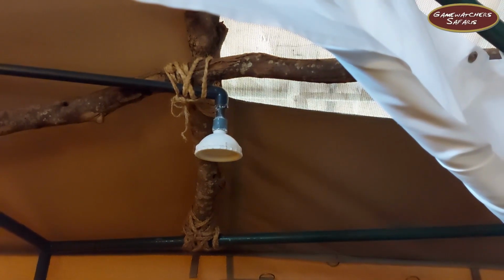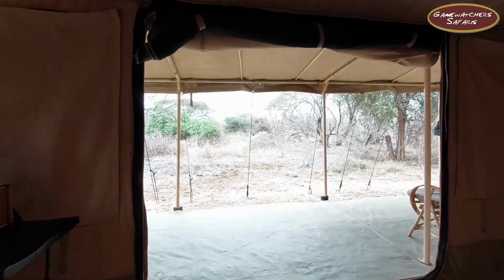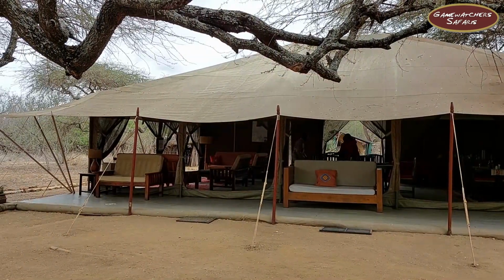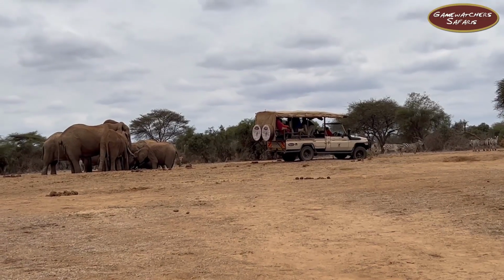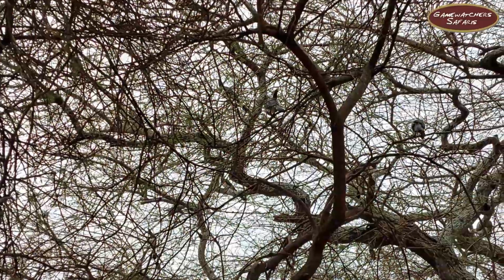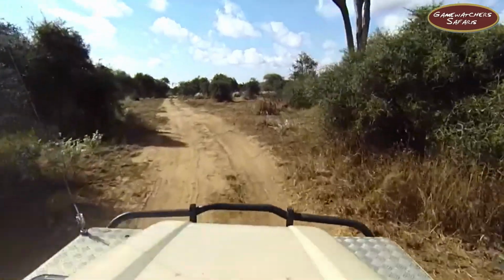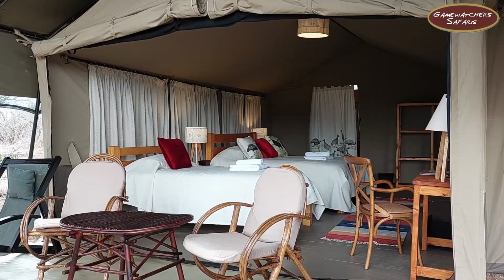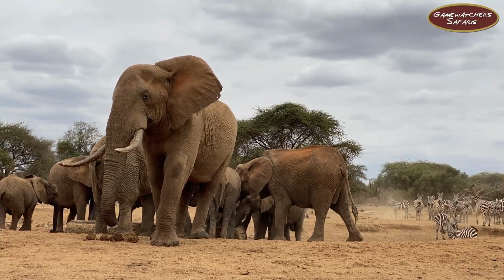Glamping at Porini Amboseli Camp, Selenkay Conservancy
Porini Amboseli Camp is an award-winning safari camp in Kenya located in the exclusive Selenkay Conservancy, an important wildlife dispersal area for animals moving out of the Amboseli National Park. The camp has 10 spacious guest tents including two family tents and eight standard-sized tents. Each of the guest tents has a private veranda outside, a flush toilet and a hot shower available. Guests at the camp get to view the big tuskers of Selenkay Conservancy and other animals who drink water at a waterhole near the camp from raised platforms overlooking the waterholes.

Selenkay Conservancy is a 12,500-acre private community-owned land in the heart of the Maasai community near Amboseli. All big cats have been seen in the conservancy as well as elephants and a wide range of species including large numbers of Zebra, giraffes, and antelopes. There are also less common animals that may be seen such as the long-necked gerenuk gazelle, lesser kudu, and African Wildcat.